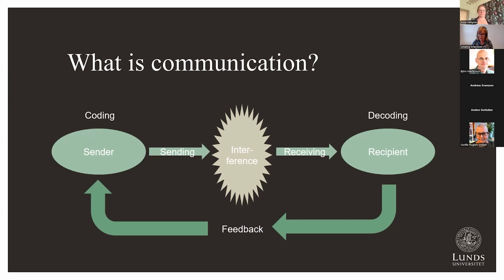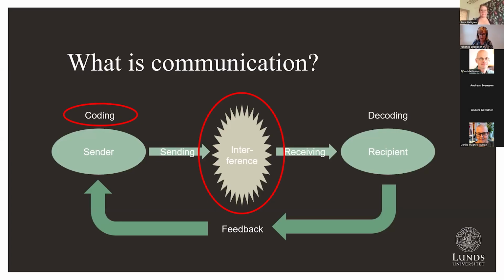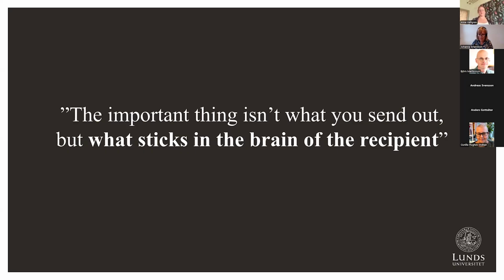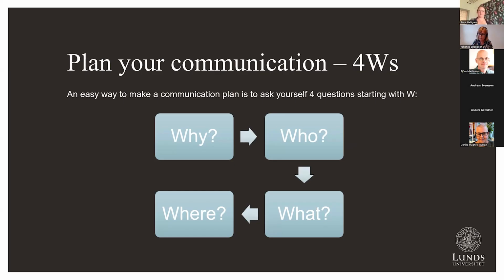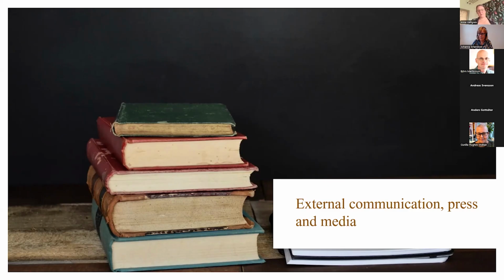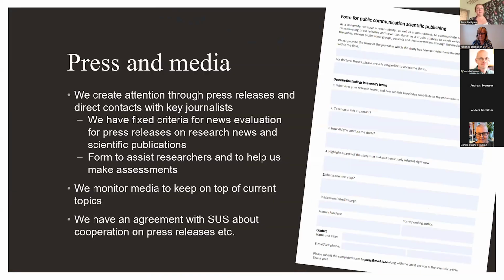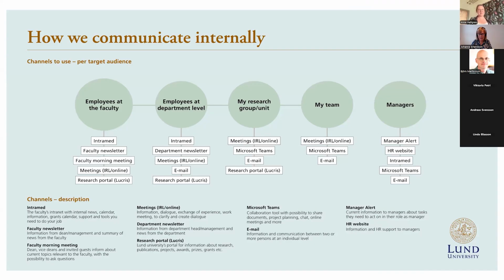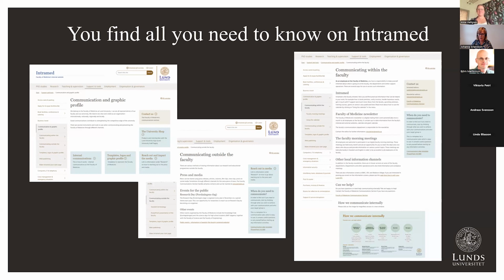250820 – Faculty morning meeting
Head of communications Johanna Erlandson and deputy head of communications Anna Hellgren gave an overview about communication, how communication works at the faculty and what communication help is on offer.